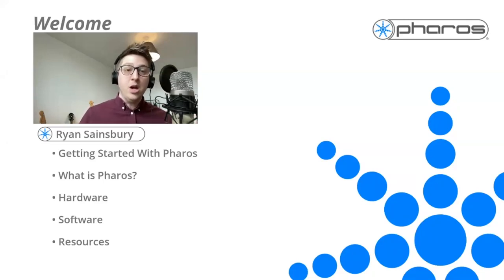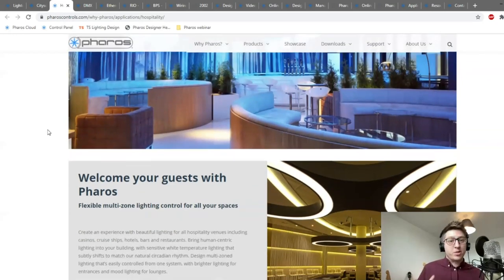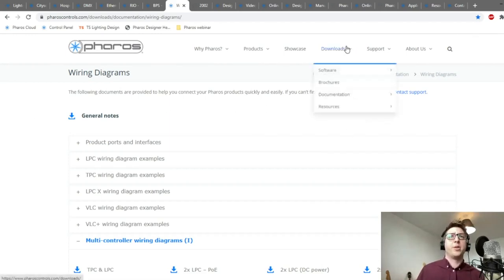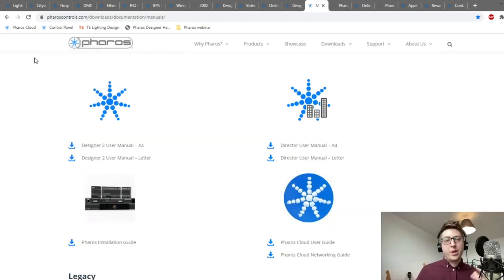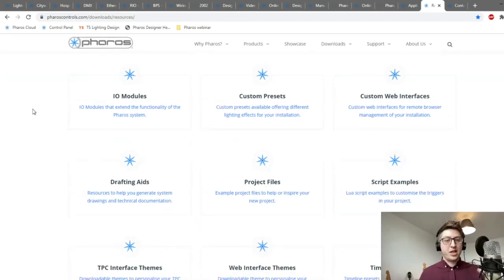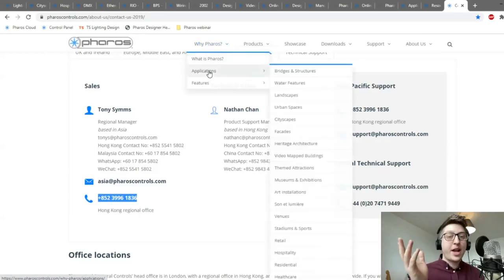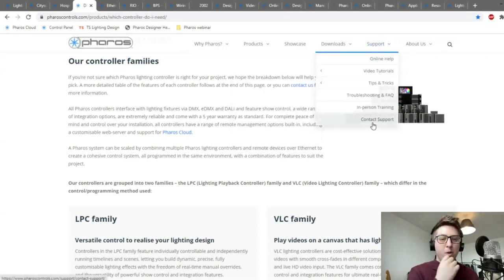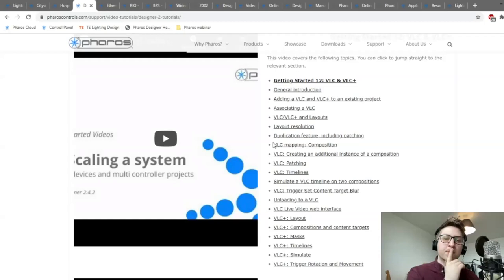Getting started with Pharos - 2021